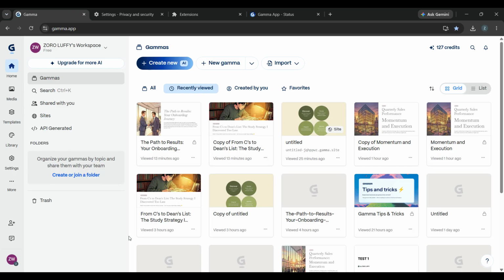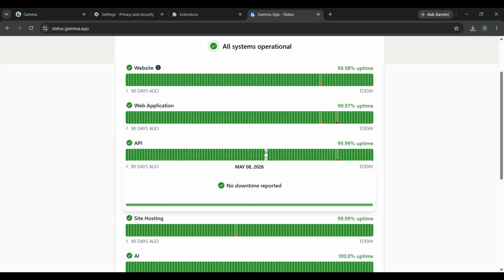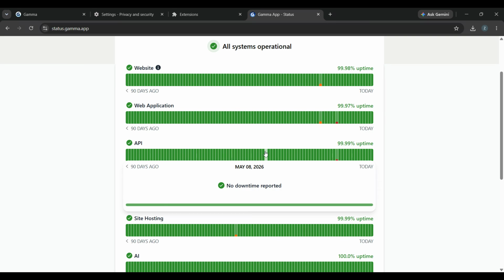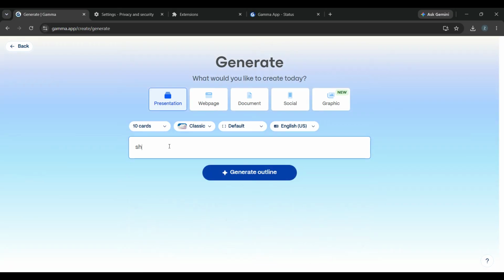Fix Gamma App Error Code 503(Step By Step Guide)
Fix Gamma app error code 503 quickly with simple troubleshooting steps for temporary server issues, prompt problems, and session resets.
Learn how to hard refresh Gamma, check live status, simplify AI prompts, and log out safely to restore access.

🕚Timestamps:
00:00 Introduction
00:18 Wait And Reload With A Hard Refresh
00:49 Check The Gamma Live Status Page
01:22 Simplify Your AI Prompt
02:03 Log Out And Reset Your Session
02:41 Final Recap And Outro

✍️What You'll Learn In This Video:
• How To Fix Gamma App Error Code 503
• How To Hard Refresh Gamma In Your Browser
• How To Check The Gamma Status Page For Outages
• How To Simplify AI Prompts To Avoid Generation Errors
• How To Reset Your Gamma Session By Logging Out And Back In
• How To Troubleshoot Temporary Server-Side Issues In Gamma

💡Pro Tips:
• Wait 1–2 Minutes Before Refreshing Again If Gamma Is Overloaded
• Use Short, Text-Only Prompts When Testing The AI Deck Generator
• Check For Scheduled Maintenance Before Troubleshooting Further
• Log Out And Back In If The Error Appears After A Long Session
• Avoid Repeatedly Submitting The Same Failed Request Too Quickly